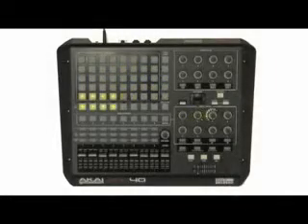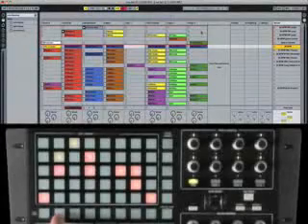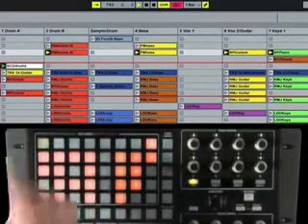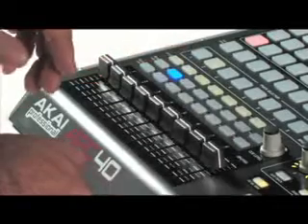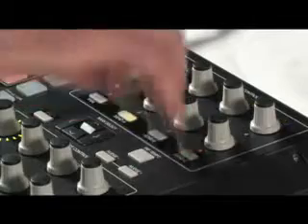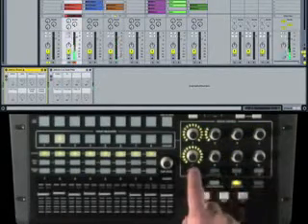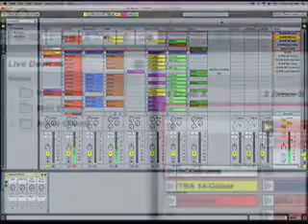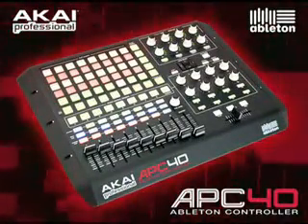AKAI APC40 SOFTWARE CONTROLLER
Ableton Live software is a powerful, flexible environment for creating, performing, and producing music. This unique software demands an equally unique control instrument. Akai Professional and Ableton are proud to present the APC40: the Ableton Performance Controller. Combining the APC40 with Ableton Live transforms your experience from constructing tracks on a computer to fluid, musical creation.